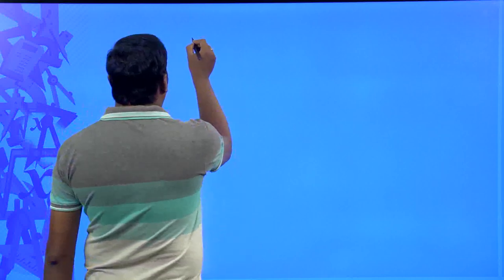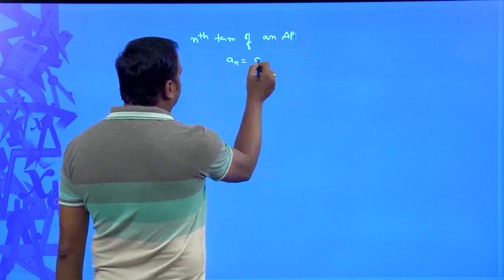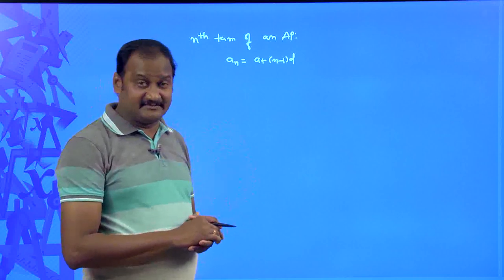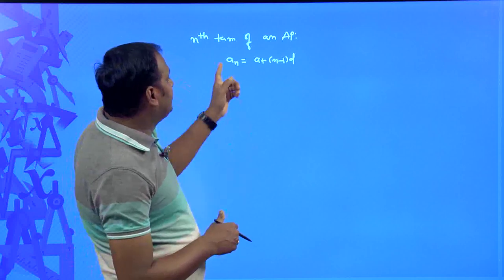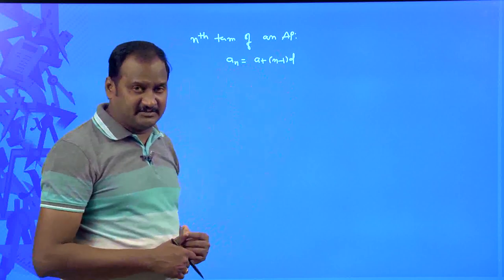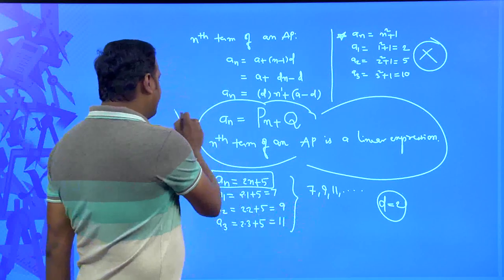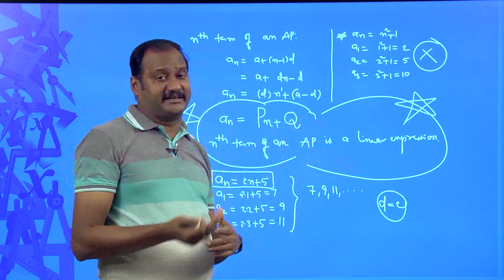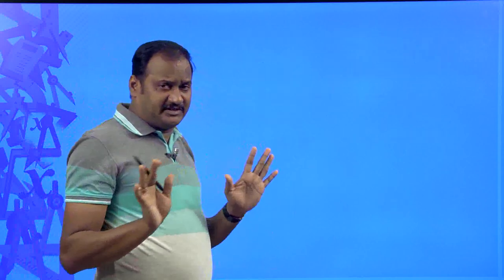CBSE Grade 10 Ch 5 a p Importance of an AP